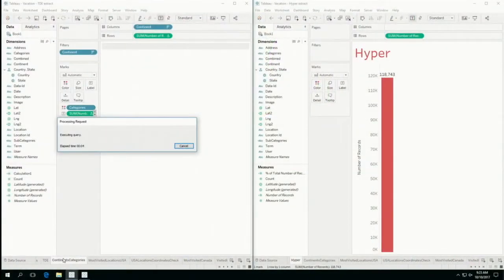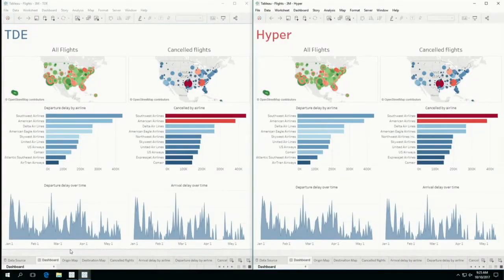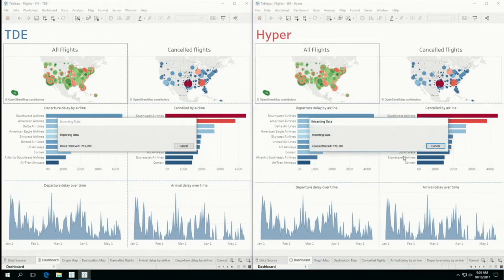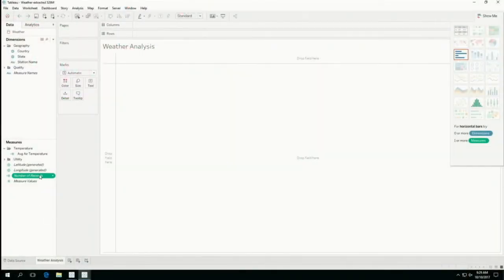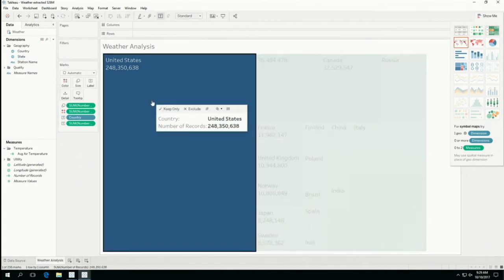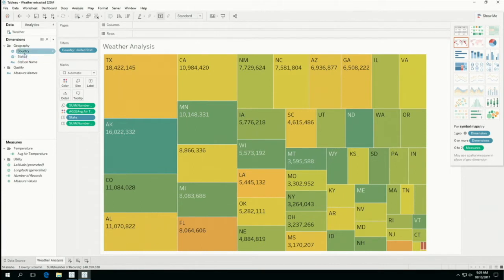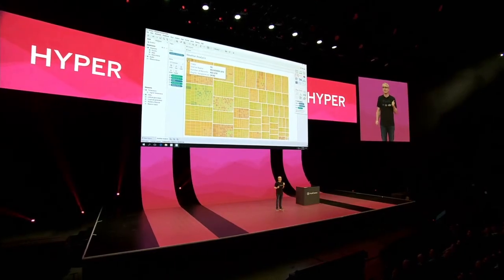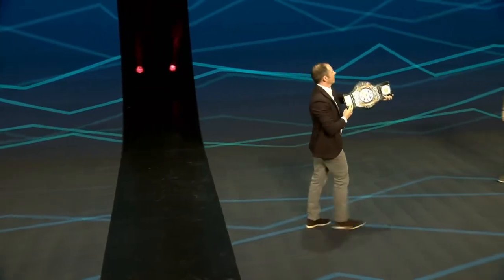Tableau Hyper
Presentatie van Hyper - vanaf versie 10.5 standaard in Tableau Desktop, Server, Online en Public